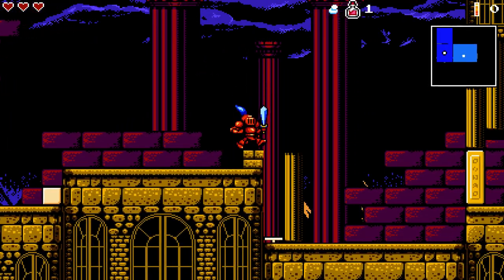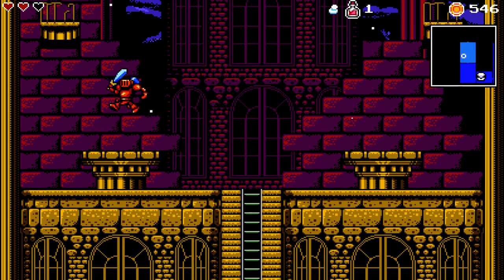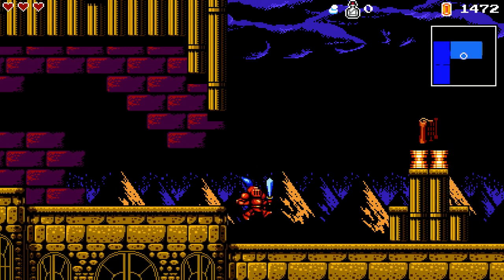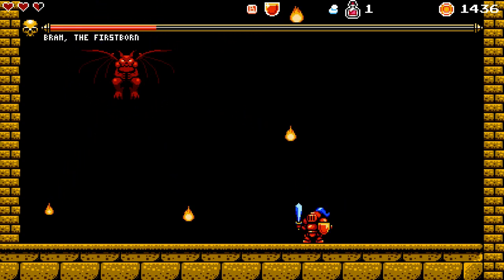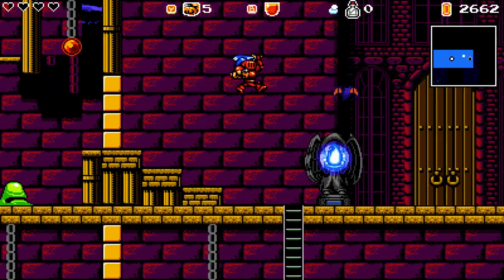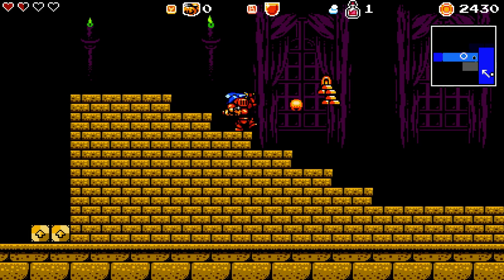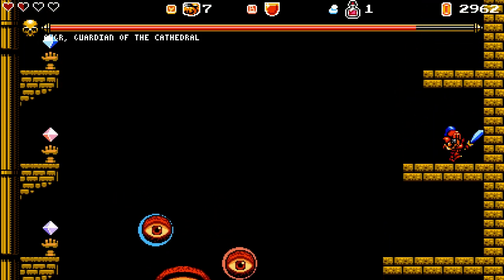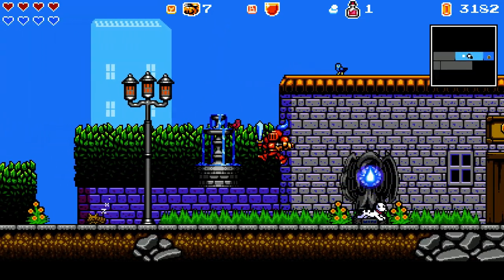Cathedral -- Let's Play Ep 01. The Mysterious Silent One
Cathedral is a fantastic 2D indie pixel-art adventure platformer that focuses on exploration with metroidvania components. The game looks really good and controls very responsively. Coming soon! (October 2019)